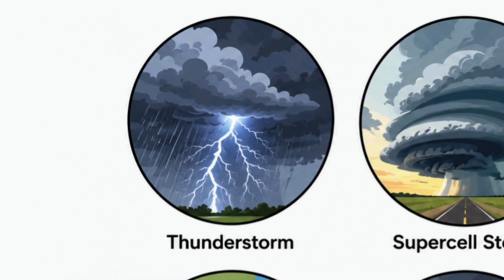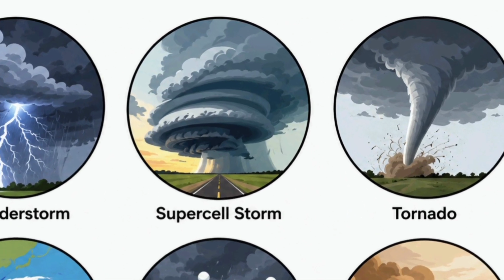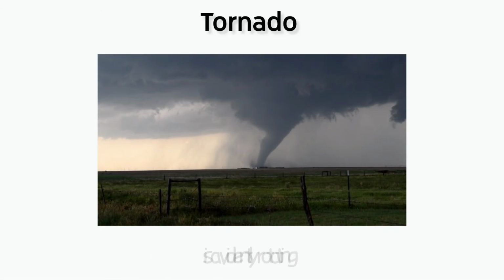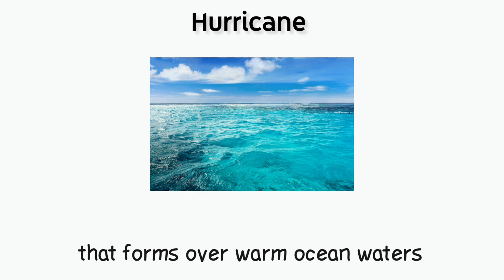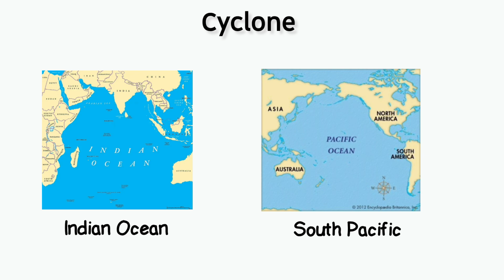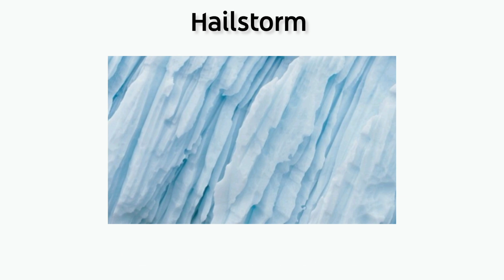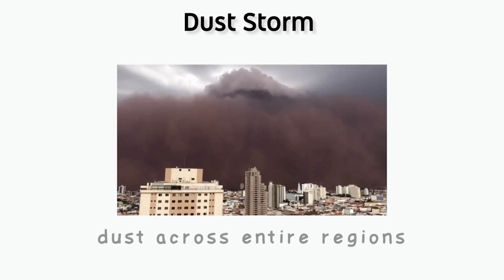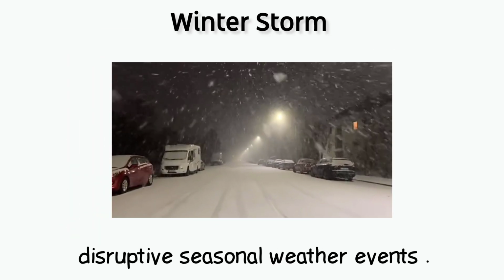Every Type Of STORM Explained in 5 minutes.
In this video, we'll explore 8 different types of storms and learn what makes each one unique. From thunderstorms and supercells to hurricanes, tornadoes, winter storms, hailstorms, dust storms, and ice storms, you'll discover how they form, where they occur, and why they can be so powerful. This simple visual guide makes it easy to understand the differences between each type of storm.

Every type of storm explained
every type of storm
Thunderstorm
supercell storm
Types explained
Explanation Videos
Tornadoes
Tornado
Hurricane
Tapan Explained
Mr paint explainer
Paintify
Everything professor

0:00 : Thunderstorm
0:39 : Supercell Storm
1:13 : Tornado
1:48 : Hurricane
2:22 : Cyclone
2:53 : Hailstorm
3:23 : Dust Storm
3:50 : Winter Storm